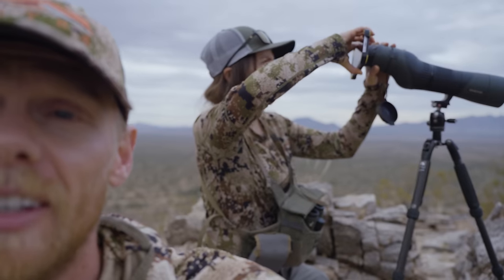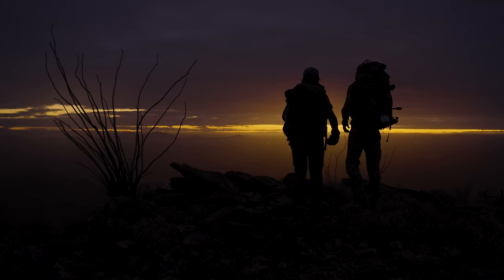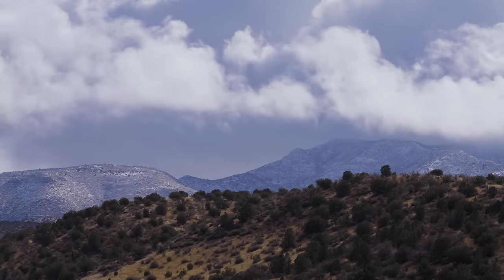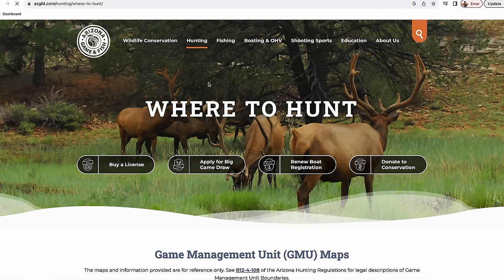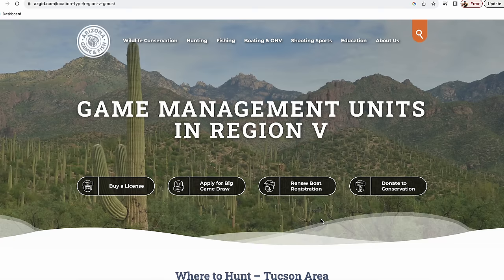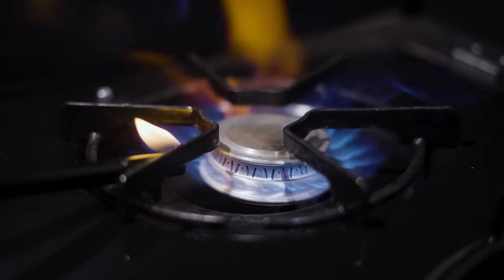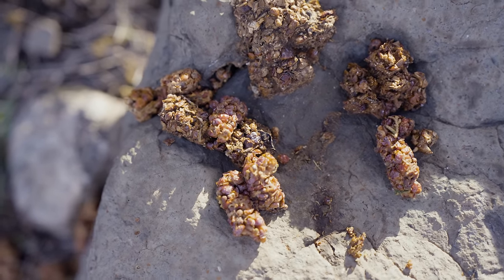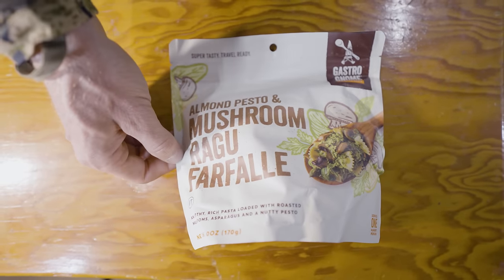6 Years and Four Arrows - Full Film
If you want to learn how to bow hunt Arizona in December and January for deer and javelina, then you've come to the right video. In the latest installment of Anyone's Hunt my wife and I head down to Arizona for archery mule deer and javelina. This is the second Anyone's Hunt on this hunt which speaks to how awesome it is. Enjoy this educational and entertaining video on bowhunting the desert!

Outdoor Gear:

The ONLY way to carry your rifle - Slik Sling - save 10% w/code: Drake
Soto Windmaster Camp Stove (2.3oz) (Amazon)
Toaks 750ml Camp Pot (Amazon)
Butane Fuel Transfer Device (Amazon)
Thermarest Neoair Xtherm Sleeping Pad (Amazon)
Camp Pillow (Amazon)
Titan Straps (Amazon)
Permethrin Tick repellent Spray (Amazon)
La Sportiva Aequilbrium Boots (Amazon)
Microspikes (Amazon)
Satelite Communicator and SOS (Amazon)
Best. Binoculars. Period. (Amazon)

Camera Gear I use:

Sony Camera Body (Amazon)
Baddest Lens around (70-200) (Amazon)
Drone (legal everywhere!) (Amazon)
Gimbal (Amazon)
Shotgun Mic (Amazon)
Wireless Lav Mic (Amazon)
3x Sony battery charger + batteries (Amazon)
Zeiss Cleaning Wipes (Amazon)

Camera Carry System:

Cotton Carrier Skout - chest carry (Amazon)
Cotton Carrier Strap Shot - Backpack strap carry (Amazon)
Cotton Carrier Tripod Adapter Plate (Amazon)

Computer Gear:

Editing Macbook Pro Laptop (Amazon)
4TB SSD Portable Drive (Amazon)
8TB Desktop G Drive (Amazon)
Card Reader - CF Express A (Amazon)

00:00 Intro
00:19 Welcome Back to Anyone's Hunt
01:20 6 Years hunting AZ?
03:07 First Stalk
07:29 Hunt Breakdown
9:35 Second Stalk
11:12 Third Stalk
15:06 Javelina Hunt